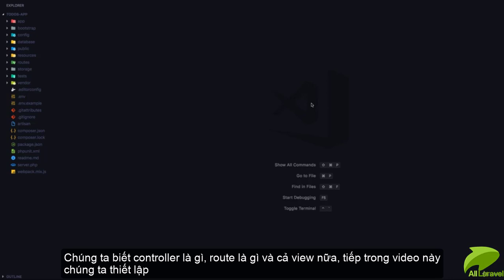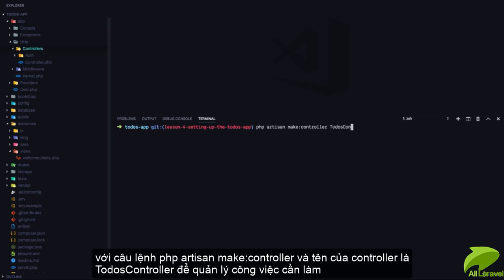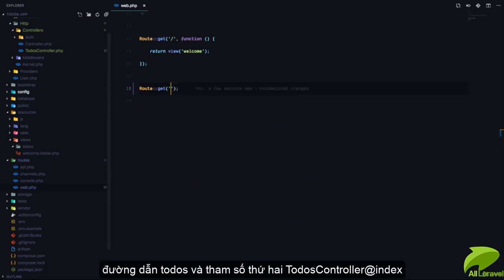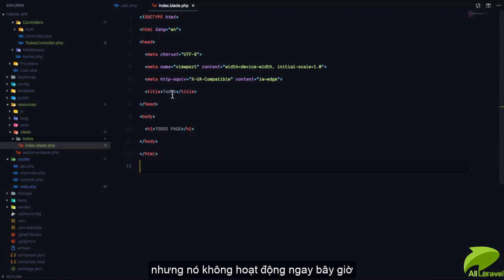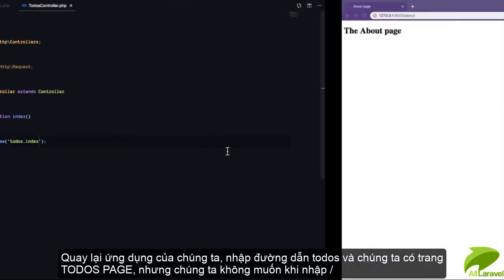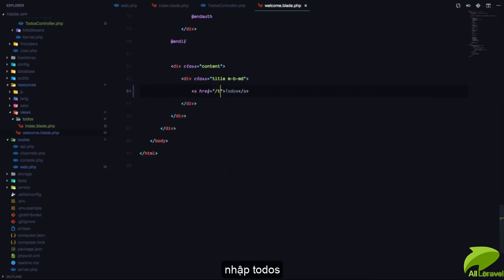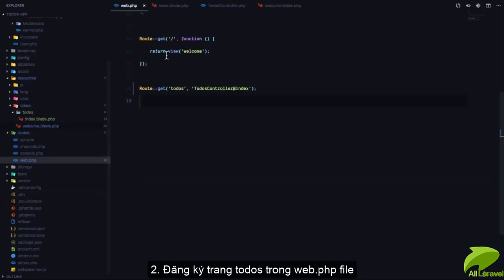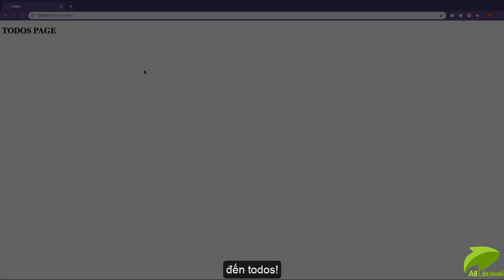Xây dựng TodoList - Bài 4: Thiết lập ứng dụng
Ứng dụng Todo List là một dự án Laravel chuyên về quản lý công việc, nhiệm vụ. Học Laravel thông qua xây dựng ứng dụng Todo List, giúp bạn có được đầy đủ kiến thức Laravel cơ bản và những kinh nghiệm cần thiết khi triển khi một dự án thực tế.

Trong bài 4 chúng ta cùng thiết lập khung cơ bản cho ứng dụng todo-app và hoàn thiện kiến thức về View, Controller trong Laravel.

Đây là video hướng dẫn trong Series: Xây dựng Todo-list với Laravel.